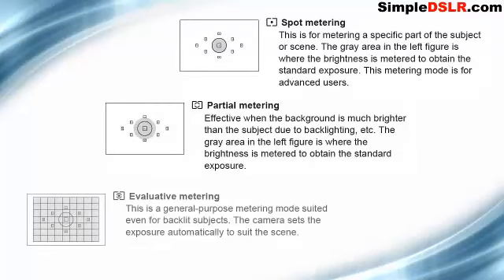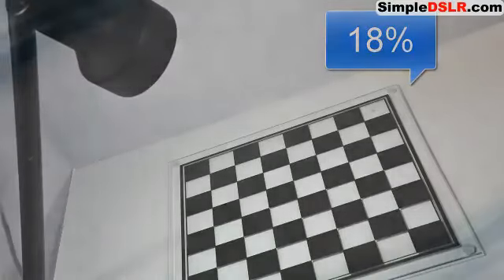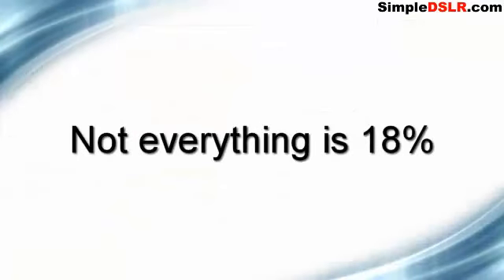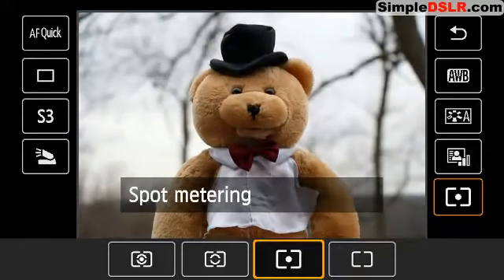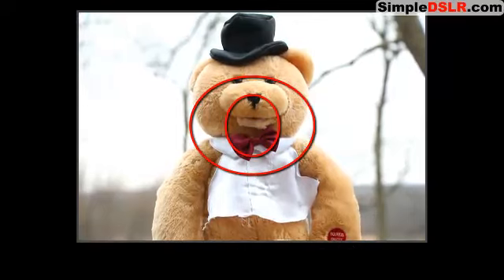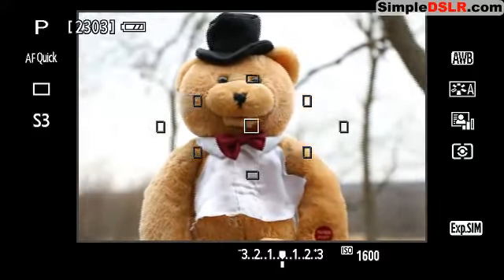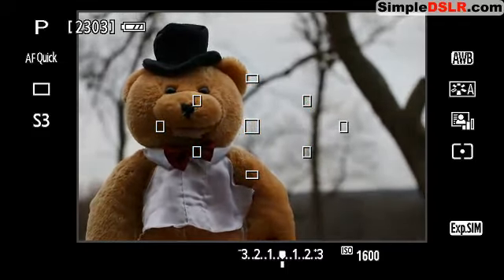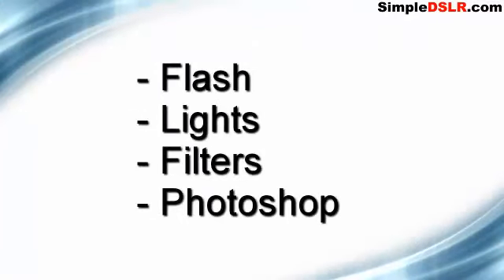Camera Light Meter Modes - What they do and how to use them!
Your cameras light meter helps get the proper exposure for the picture.